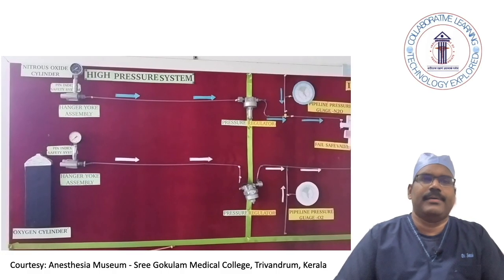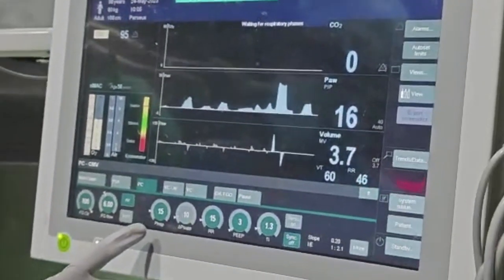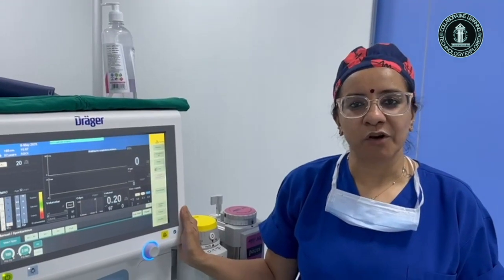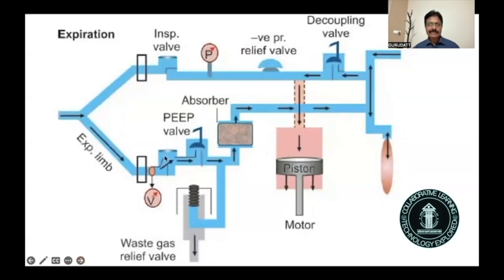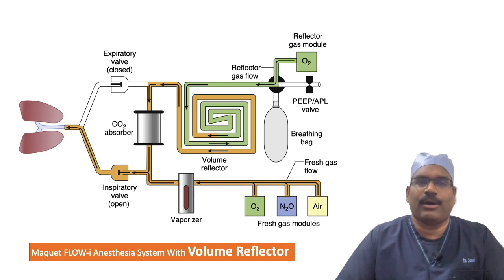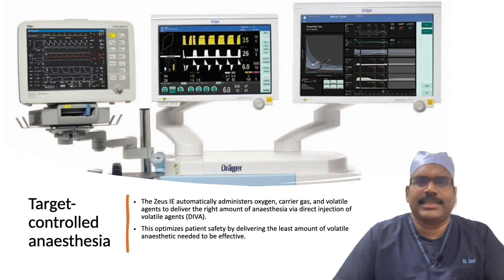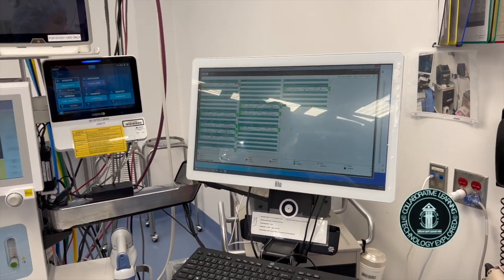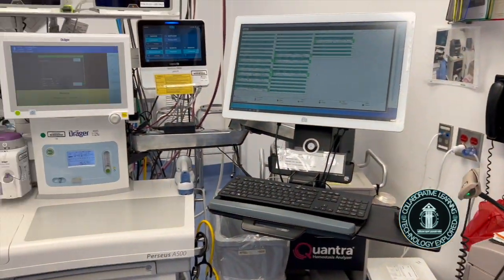Modern Anesthesia Workstations: Sophistications, Safety features | ICA Webinar#150